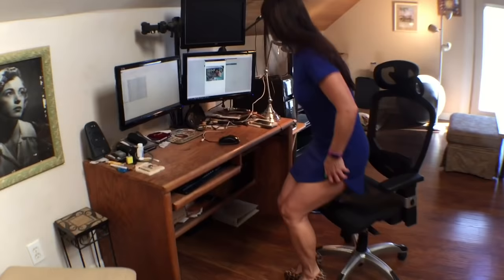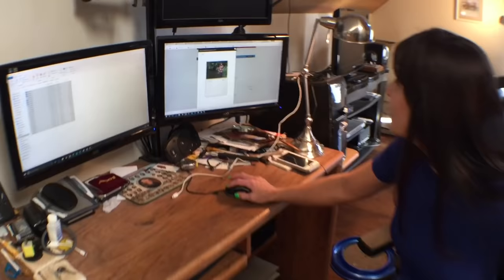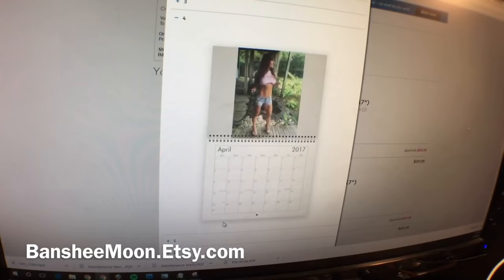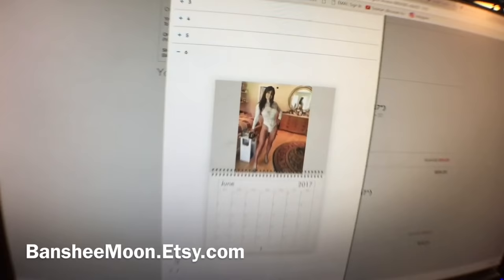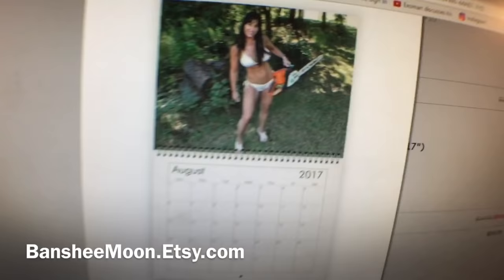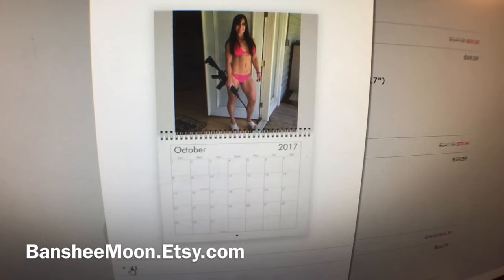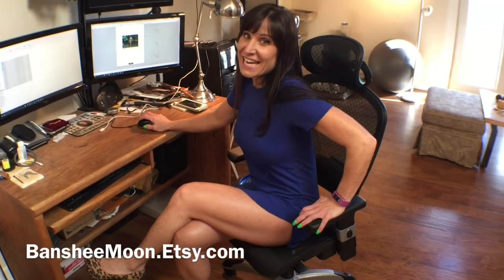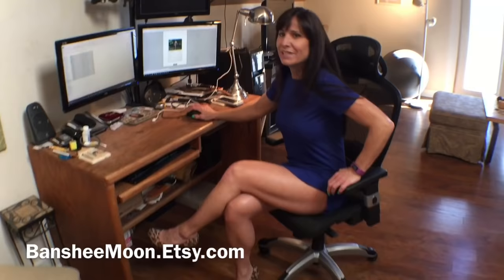The first ever Banshee Moon picture calendar!